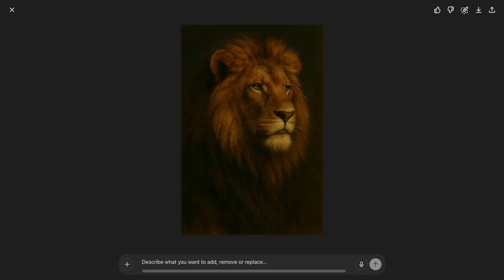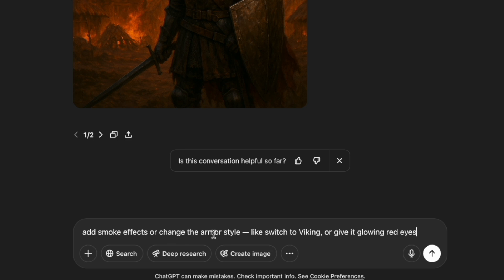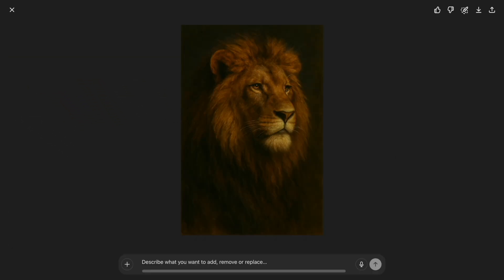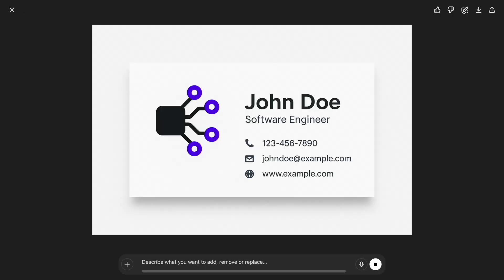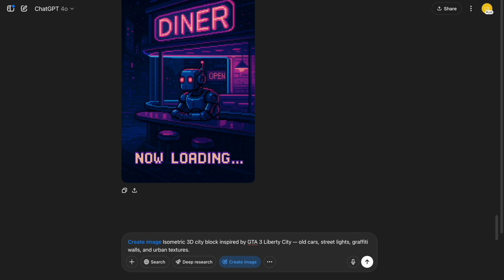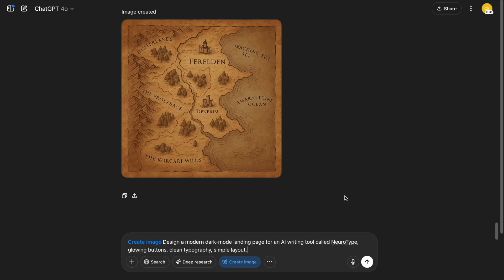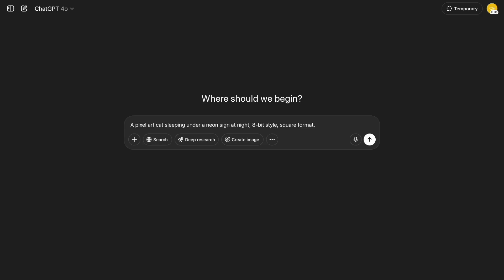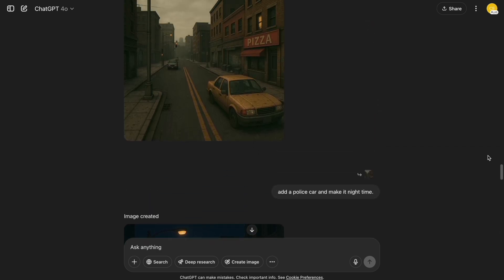10 ChatGPT Prompts for AI Image Generation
10 Best ChatGPT Image Generation Prompts explained. ChatGPT 4o just dropped image generation feature— and it's wild.

ChatGPT 4o is one of the best free AI image generation tools. But most people get average results because they don't know what to type.

In this video, I’ll show you 10 insane ChatGPT image generation prompts that actually work, plus how to write better prompts so your images look incredible.

We’ll go beyond the basics and dive into specific, high-performing ChatGPT 4o image generation prompts for everything from fantasy maps and vector logos to realistic portraits and GTA-style game assets.

Whether you’re using ChatGPT 4o to create art, design assets, or content for social media, these AI image generation tips and prompt examples will save you time and instantly improve your results.

👉 Perfect for beginners, creators, and anyone testing out ChatGPT’s image generator.

🎯 Use these prompts with GPT-4o to create art, mockups, game assets, social posts, and more.

1. Medieval Knight (Age of Empires Style)
A medieval knight standing in front of a burning village, Age of Empires style, golden hour lighting, epic cinematic tone.

2. Realistic Lion Portrait (Gallery-Style)
Realistic close-up painting of a lion, oil painting style, dramatic lighting, regal color palette.

3. Vector Logo Design (Tech Style)
Design a modern tech logo in black and purple, flat vector style, on a white background.

4. Minimalist Business Card
Design a minimalist business card using a tech logo, white background, grayscale text with one color accent.

5. Fantasy Coloring Page (For Kids & Adults)
Clean black-and-white vector coloring page of a magical garden with fairies and flowers, no shading, for kids and adults.

6. Pixel Art Loading Screen
Pixel art loading screen of a robot at a neon diner, night scene, cyberpunk colors, ‘Now Loading…’ in 8-bit font.

7. GTA-Style Game Asset (City Block)
Isometric 3D city block inspired by GTA 3 Liberty City — old cars, street lights, graffiti walls, and urban textures.

8. Fantasy World Map (Dragon Age Style)
Fantasy world map in Dragon Age style, parchment texture, labeled regions, forests, mountains, and castle icons.

9. Webpage Design (Dark Mode AI App)
Design a modern dark-mode landing page for an AI writing tool called NeuroType, glowing buttons, clean typography, simple layout.

10. Instagram Quote Post (Gym Style)
Instagram-style quote post: ‘Consistency beats talent’, gym background, bold white text, moody lighting, square layout.

💡 In This Video:
    - How to use ChatGPT 4o to generate images
    - Prompt writing tips to get stunning results
    - 10 copy-paste prompts for epic outputs
    - Best practices for ChatGPT image creation

📌 If you're into AI tools, prompt engineering, or ChatGPT image generation, this video is a must-watch.